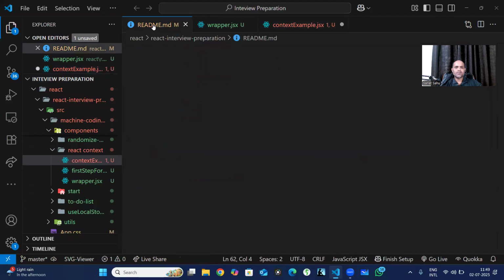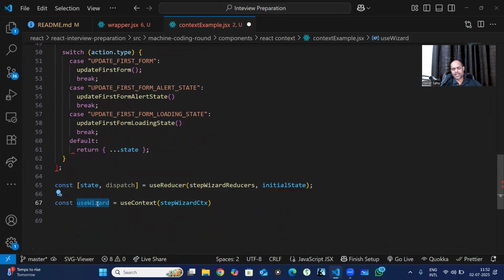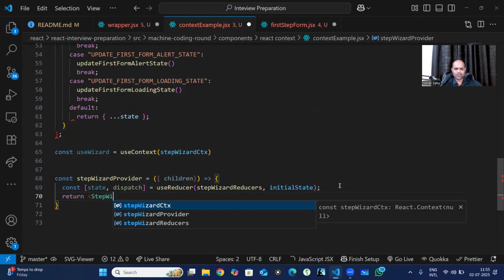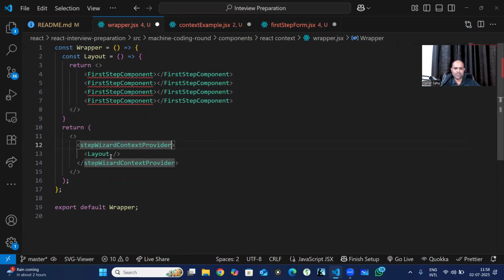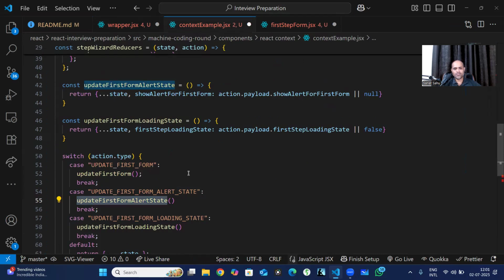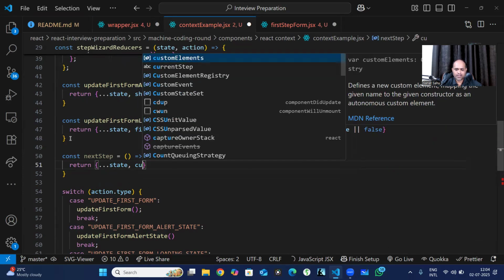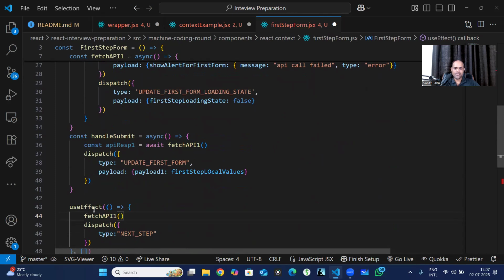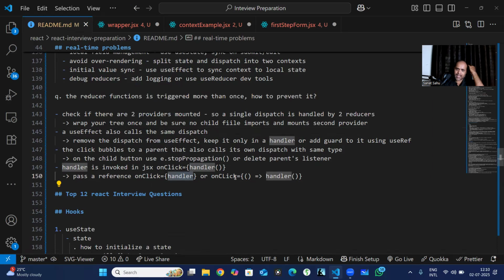React Machine Coding Interview Questions | Avoid Reducers Called More Than Once in Context and Redux